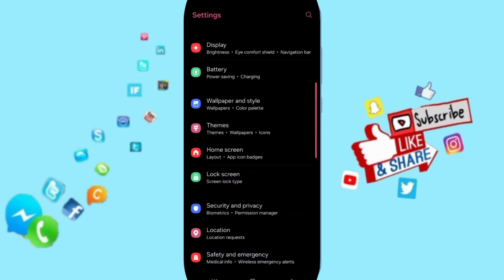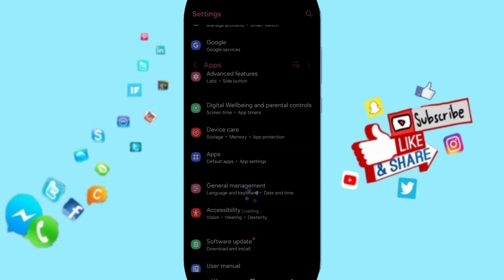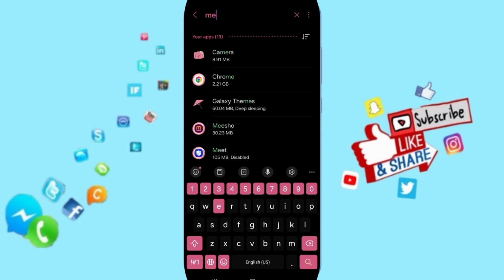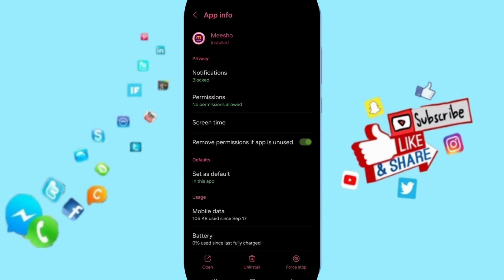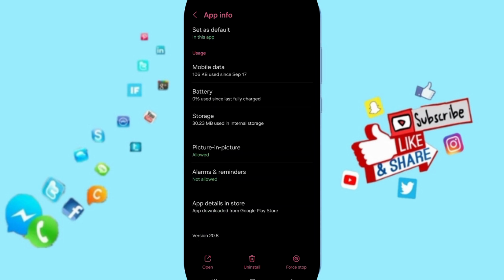How To Fix And Solve Not Opening On Meesho App | Final Solution